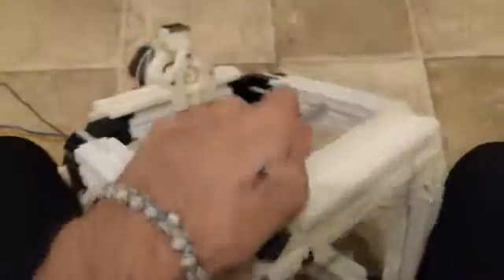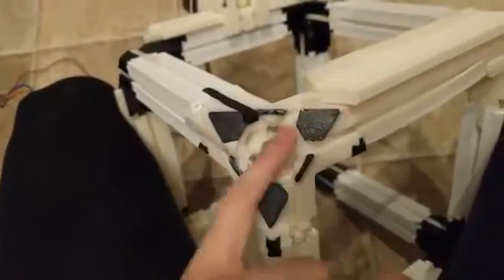Dollo metal rod core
This is how the solid metal core of the Dollo works and how we made it possible to do all 3 directions at the same time.